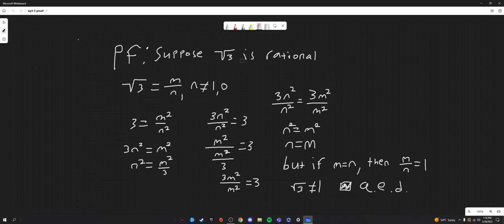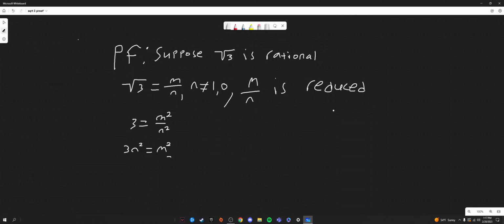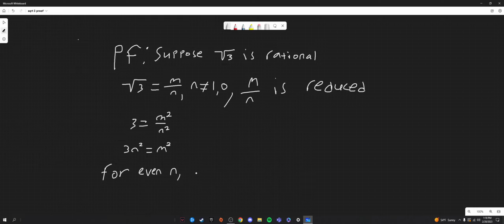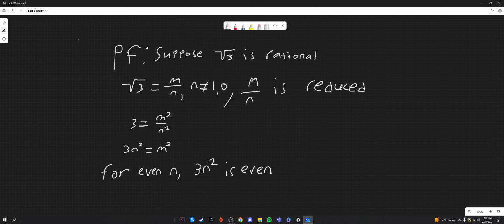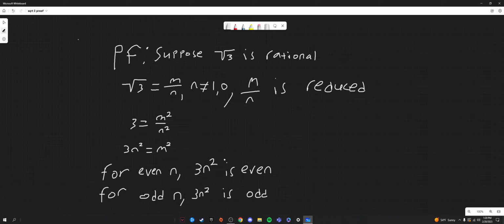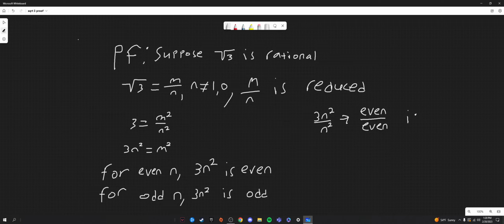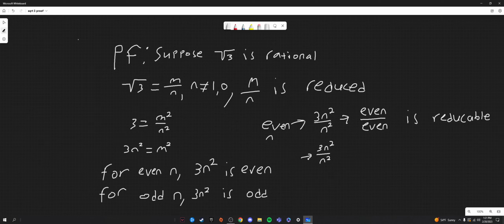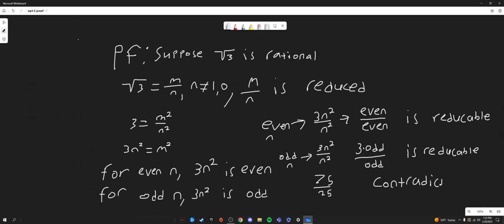revised proof of the square root of 3's irrationality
revising my proof on the square root of 3 being irrational